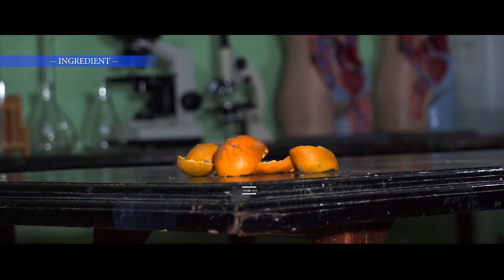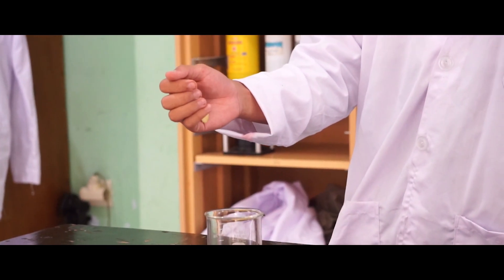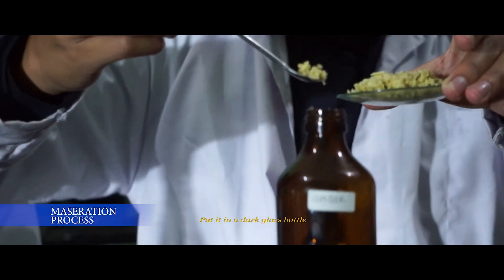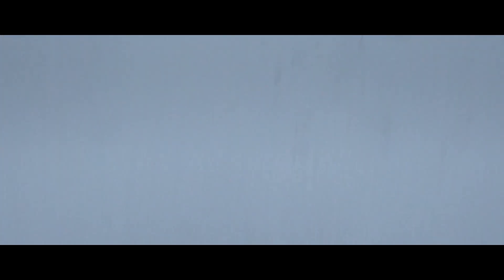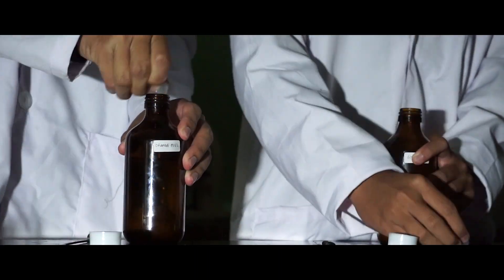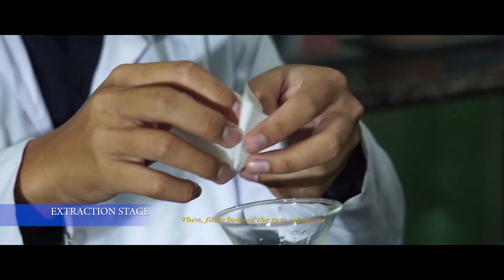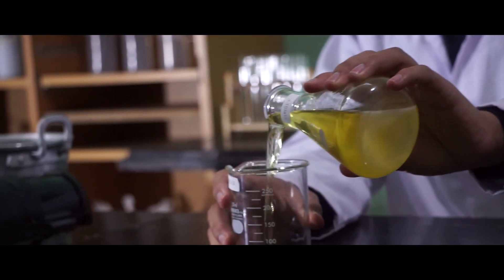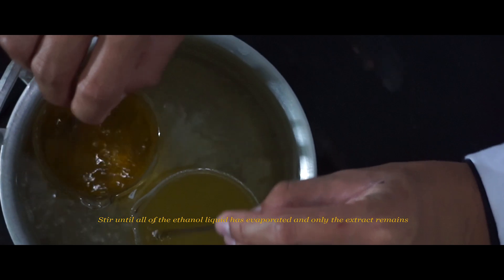ISIF 2020 - Ginger extracts in the form of wet wipes for the prevention of Covid-19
# Ginger (Zingiber officinale) Extract on The Application of Wet Wipes Which Has Functional Values as an Antibacterial and Antiviral Protection_MBI Amanatul Ummah_IYSA OFFICIAL_ISIF 2020